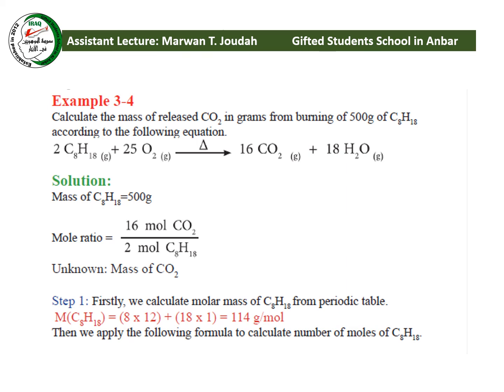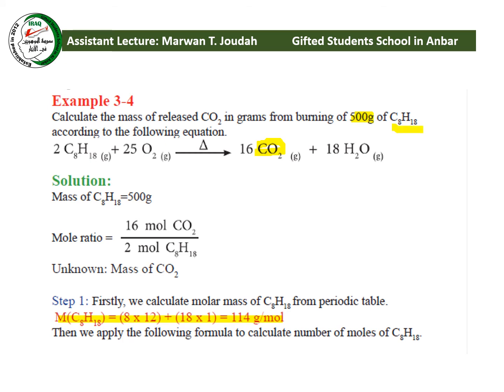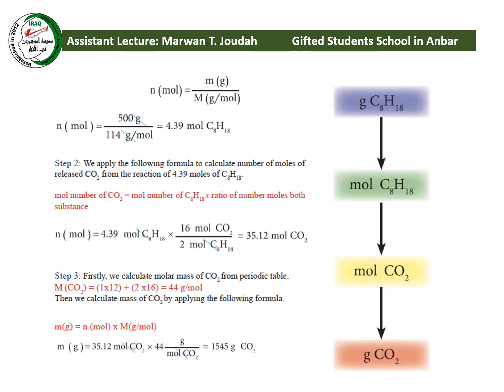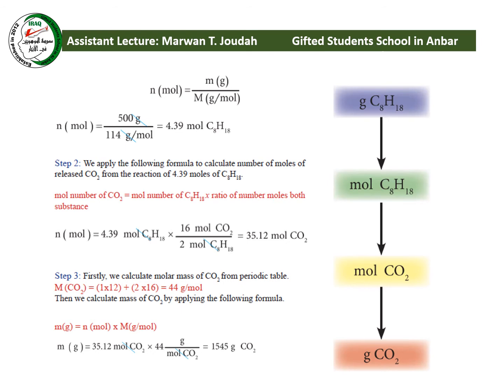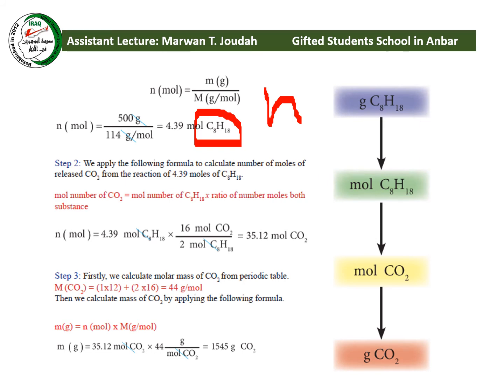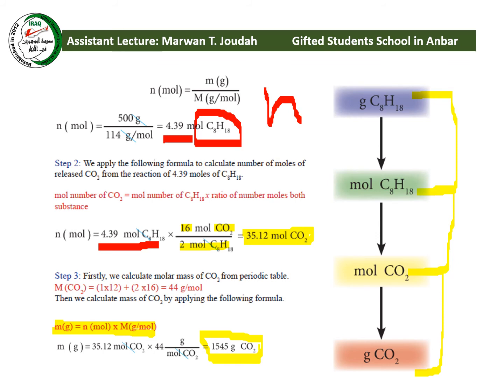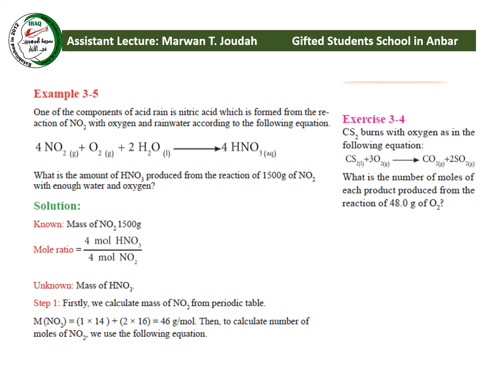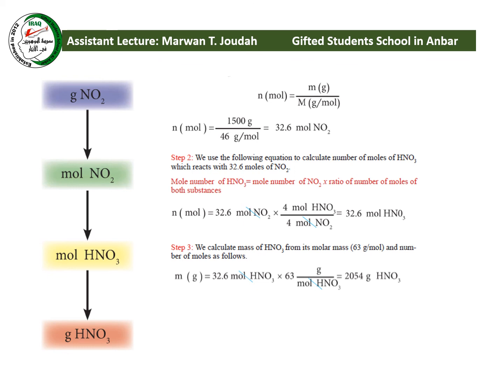chemical calculation 3